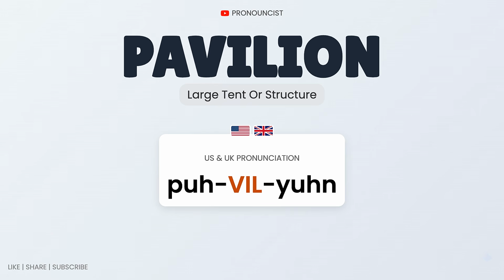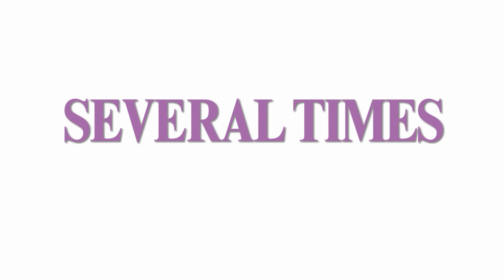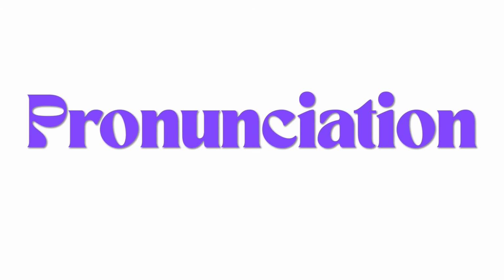How to pronounce PAVILION in British & American accent || Learn with syllables 🇺🇸🇬🇧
Learn how to pronounce "PAVILION" correctly in English 🇺🇸🇬🇧.

In this video, we break down the pronunciation step by step so you can clearly understand how to say PAVILION in both American and British accents.